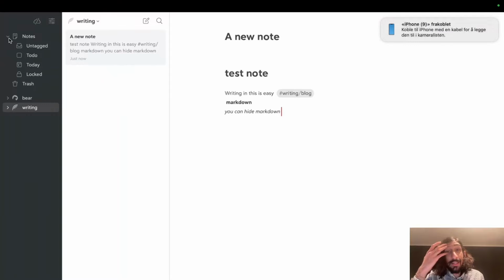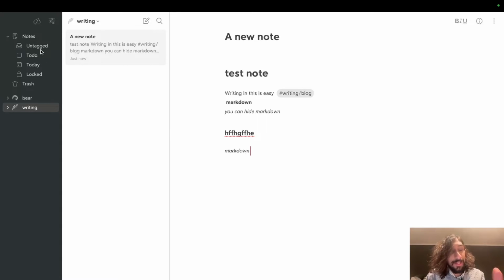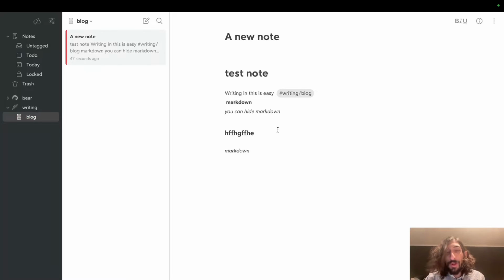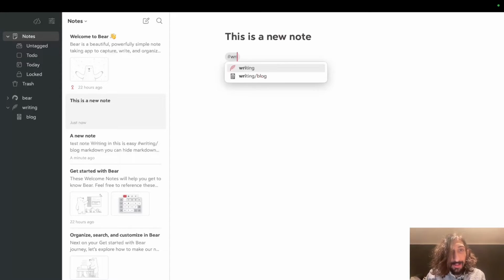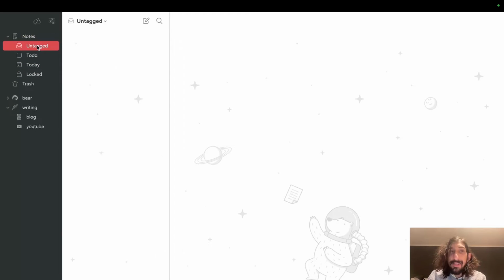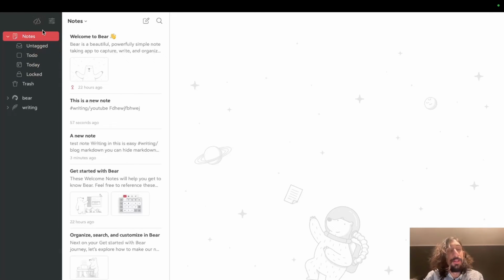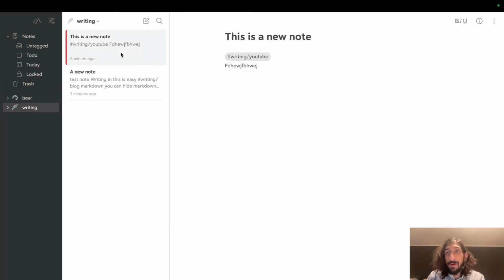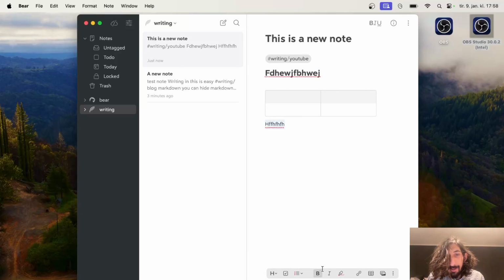Is bear notes the best note taking app for Mac?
In todays video we are taking a look at Bear notes and seeing wether or not it is the best note taking app for Mac?

I am filming this on my MacBook so if there are any problems with the sound I am sorry in advance.